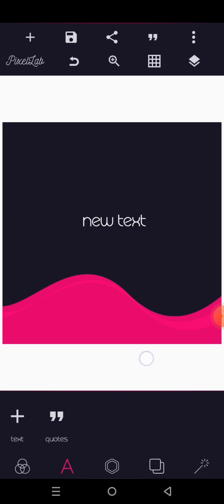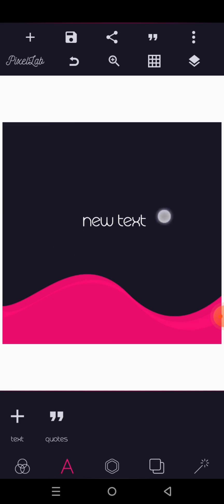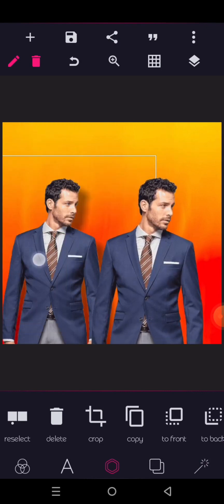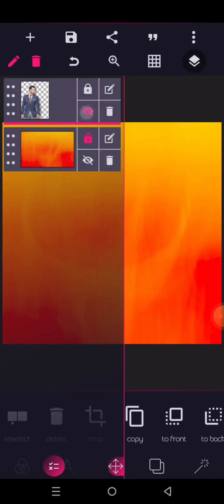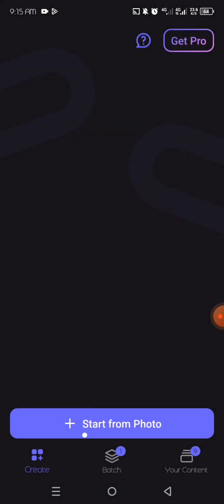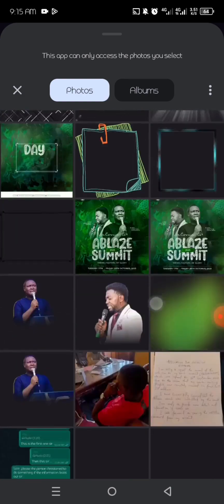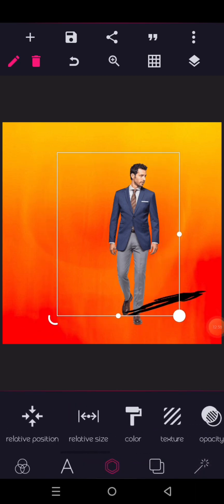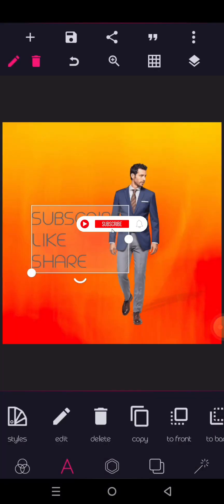Pixellab Shadow Effect Solved: Creating Realistic Shadow on any Android Version using Pixellab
In this tutorial, I'll show you how to solve the Pixellab shadow effect puzzle and create stunning, realistic shadows on any Android device, regardless of the version. Whether you're a graphic design enthusiast or a professional, mastering shadow effects can take your designs to the next level.

🔵 What You'll Learn:
- Step-by-step guide to creating shadows in Pixellab.
- Tips and tricks for achieving realistic shadow effects.

Don't let your Android version hold you back from achieving incredible shadow effects in Pixellab.